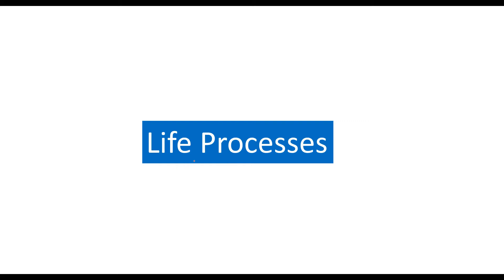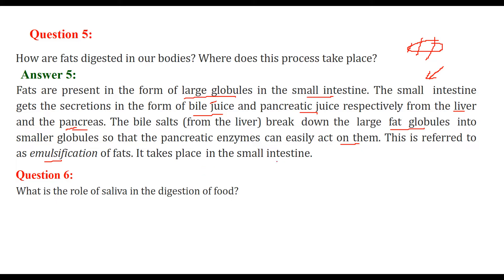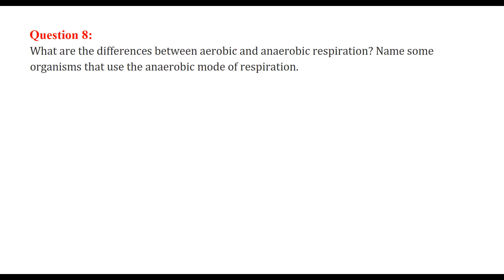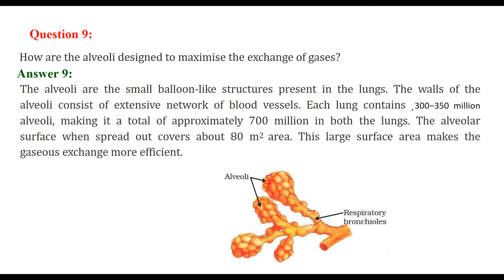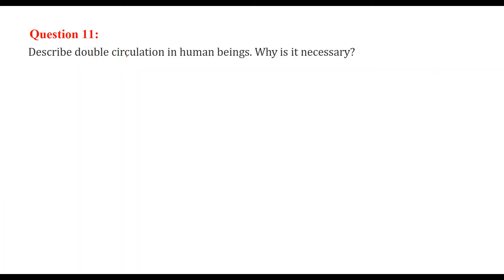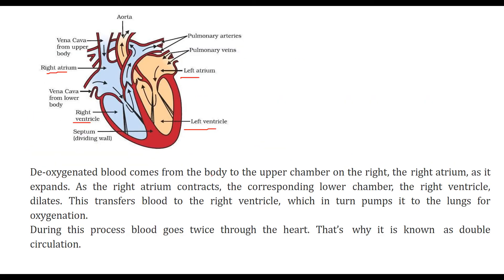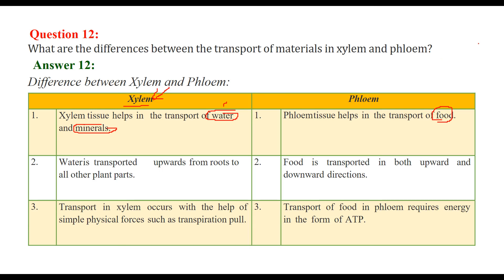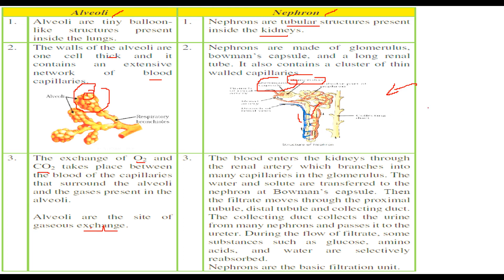Life Processes Question and Answers Science | Class 10 Science Life Processes questions and answers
Life Processes Question and Answers Science
Find Class 10 CBSE Board Question Papers ALL Subjects :